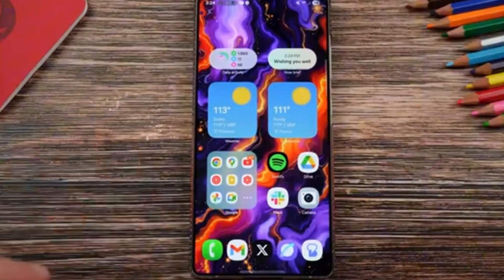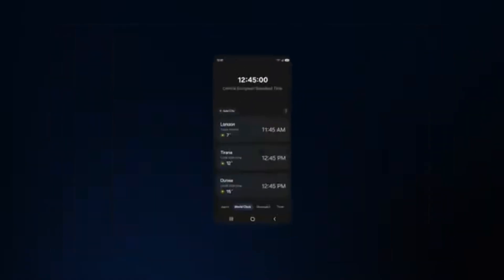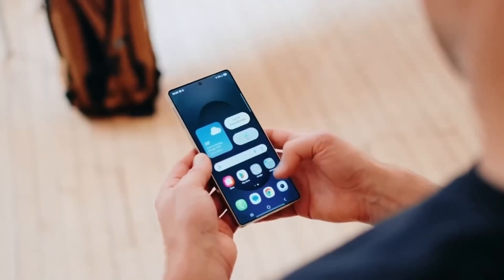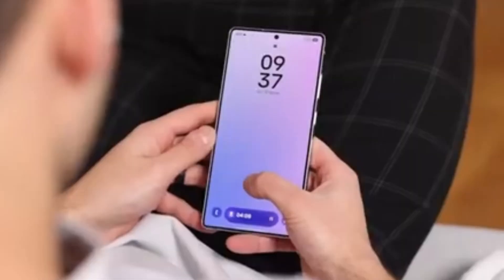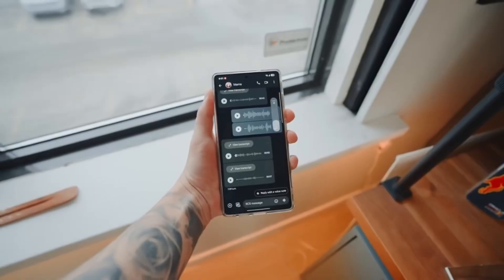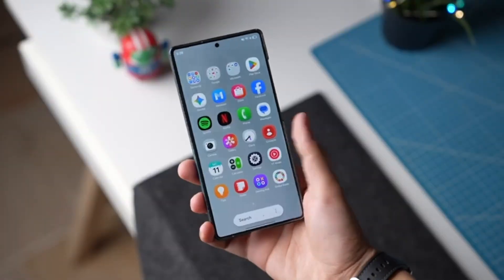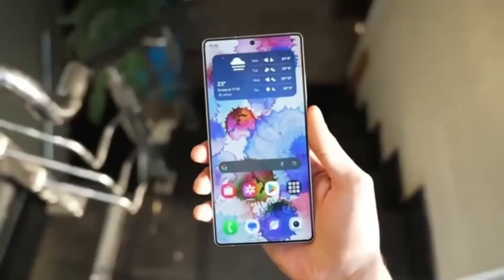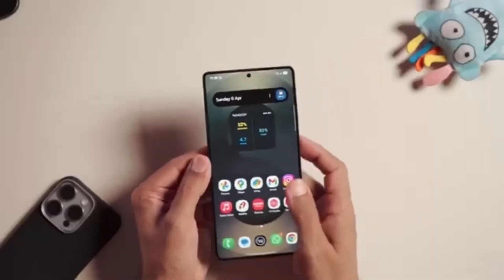Samsung One UI 8.5 Android 16 - OFFICIAL UPDATE!!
Samsung is reportedly launching the 1 UI 8.5 beta much earlier than expected, potentially as soon as late November. The update will bring new design changes and functional improvements based on Android 16 QPR2. Eligible flagship devices like the Galaxy S25, Z Fold 7, and Flip 7 are likely to join first, giving users an early experience ahead of the Galaxy S26 launch.

What do you think of the Samsung One UI 8.5?

PEACE!!